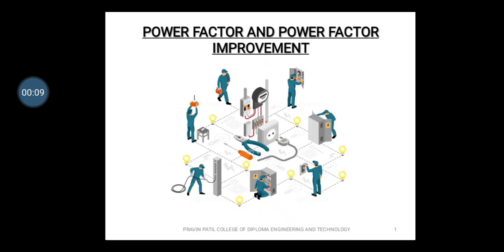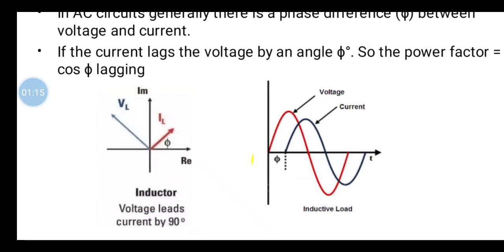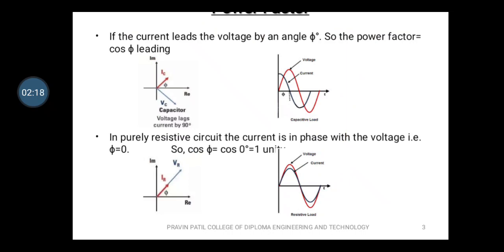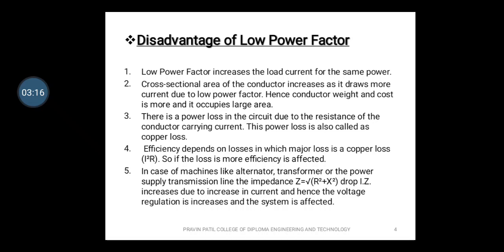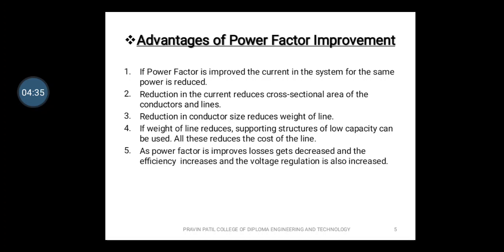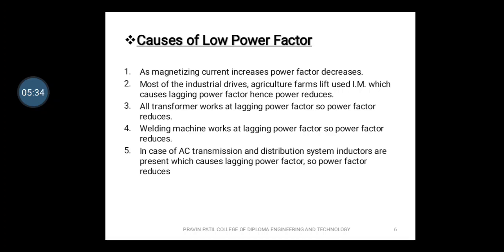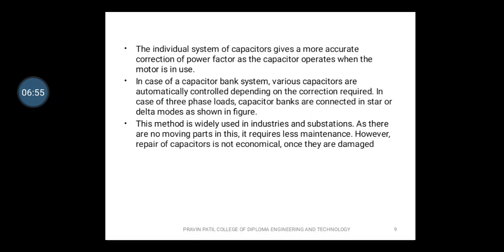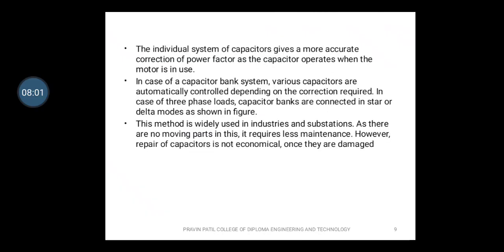Power factor improving methods